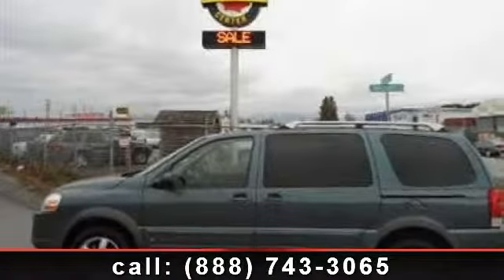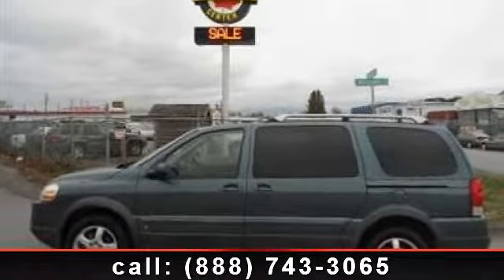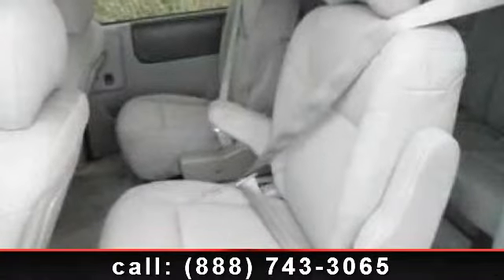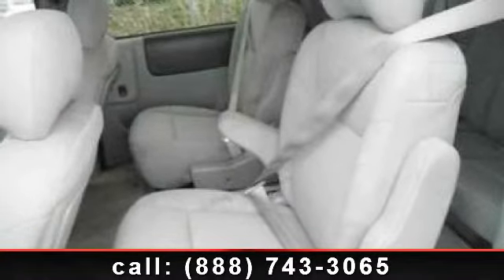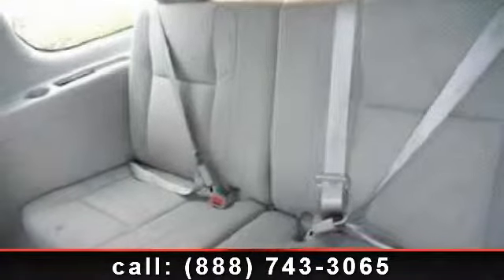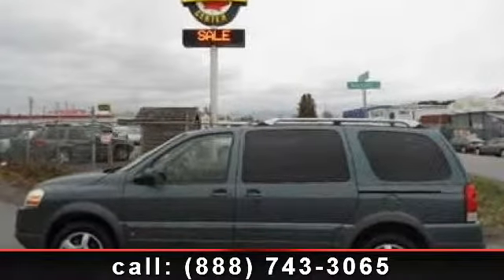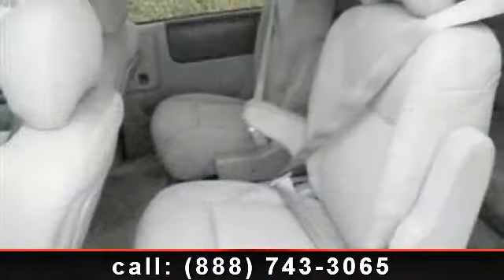2006 Pontiac Montana SV6 - Vancouvers Auto Liquidation - Richmond, BC V6X2P6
Step in to the 2006 Pontiac Montana SV6 AWD. If you are looking for an automobile with great features, look no further. This vehicle comes with a reliable 6 cylinder engine, connected to a smooth shifting automatic transmission.. This vehicles top features include Engine Immobilizer, Driver Air Bag, Fourth Passenger Door, ABS, Power Windows, 3rd Row Seat, Power Door Locks, Bucket Seats, and MP3 Player. Let us put you in the drivers seat today.